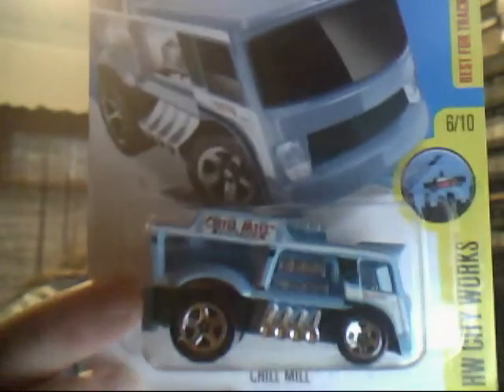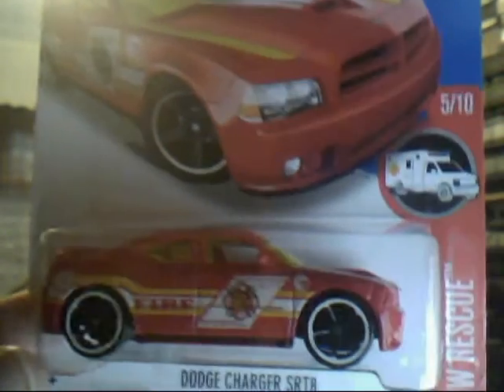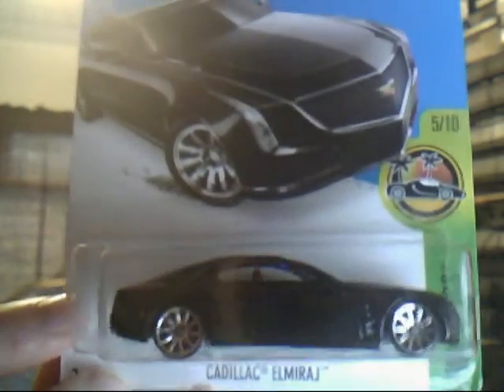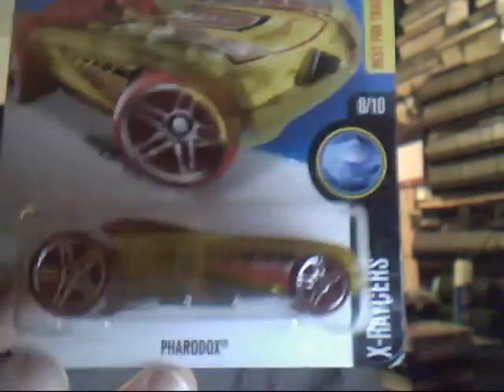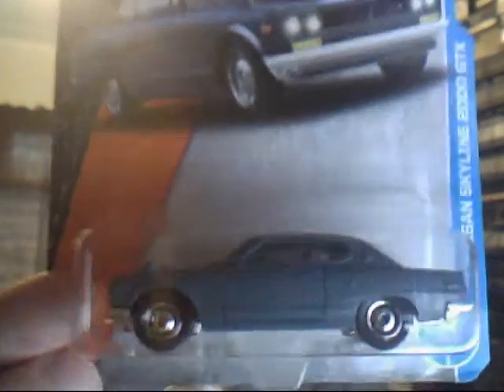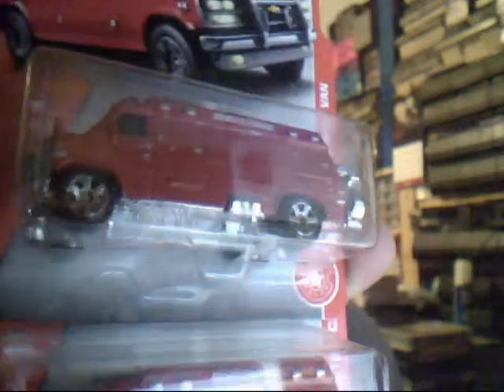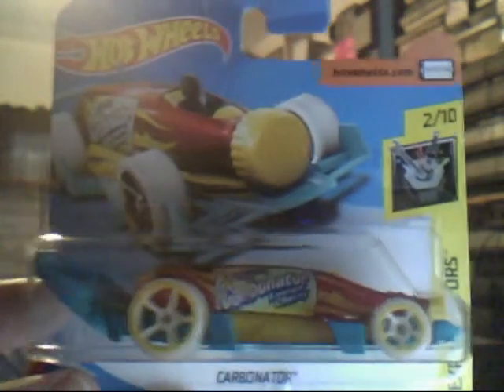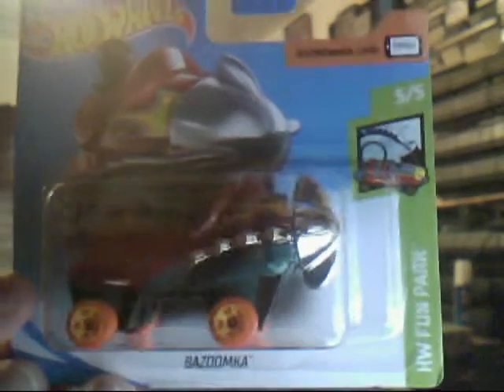christmas goodness carded cars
merry christmas! errr wait happy new year? no no, yeah okay i know its a bit late but here are the carded cars i got for christmas